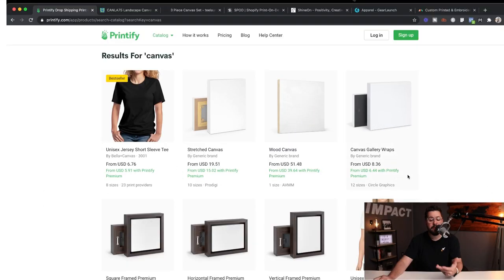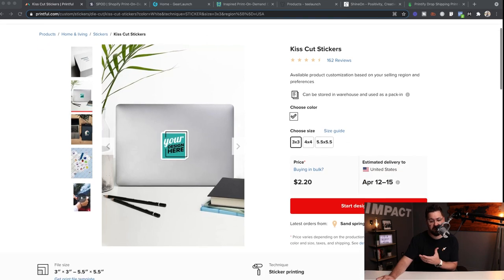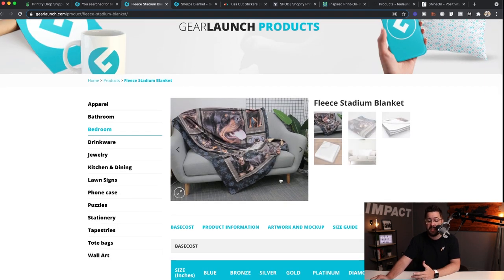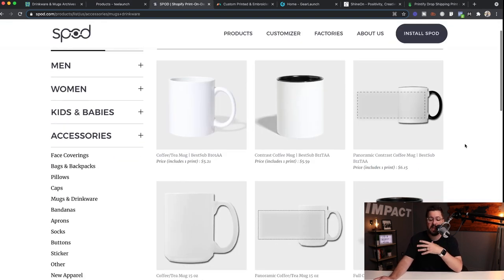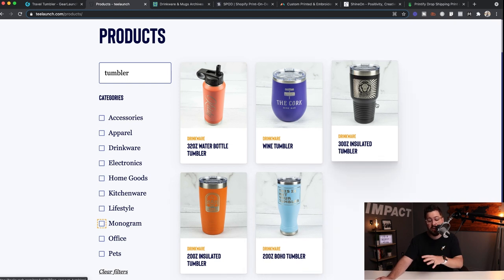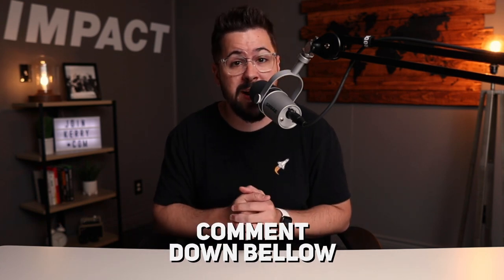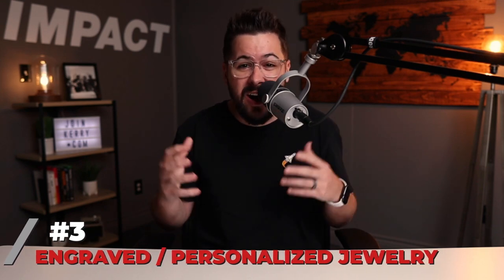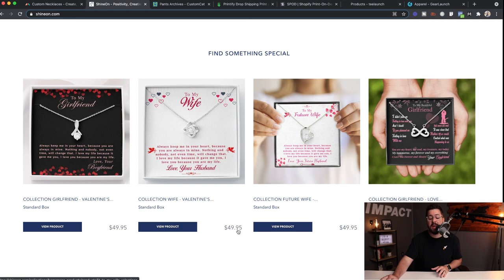Top 10 Print On Demand Products To Sell On Shopify That AREN'T T-Shirts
Curious what the HOTTEST print on demand products are that AREN'T t-shirts?

In this video I am showing you my TOP 10 POD products for 2021 that aren’t t-shirts!

You should be selling these products in your store TODAY.

0:00 Start
0:25 Rundown
1:12 #10 Canvas Art
3:10 #9 Stickers
4:17 #8 Blankets
6:01 #7 Mugs
7:05 #6 Tumblers
8:26 #5 Organic & Eco Friendly Clothing
9:39 SUBSCRIBE
10:00 #4 Lounge & Comfy Ware
11:30 #3 Engraved / Personalized Jewelry
14:00 #2 Face Coverings / Masks
16:16 #1 Personalized Products
18:38 My Final Thoughts
18:44 Join our FREE challenge